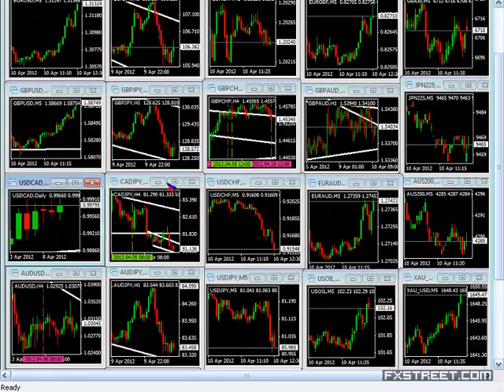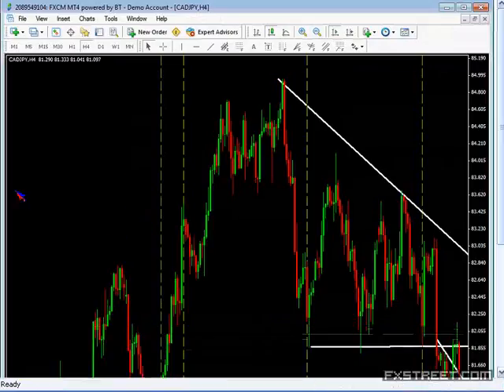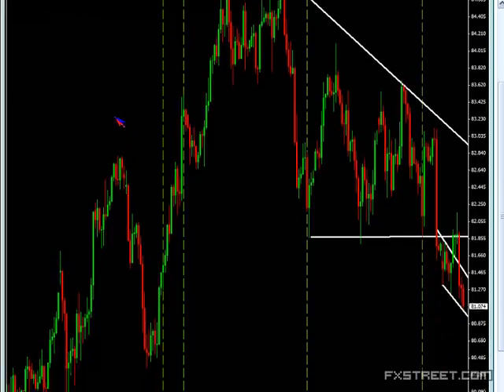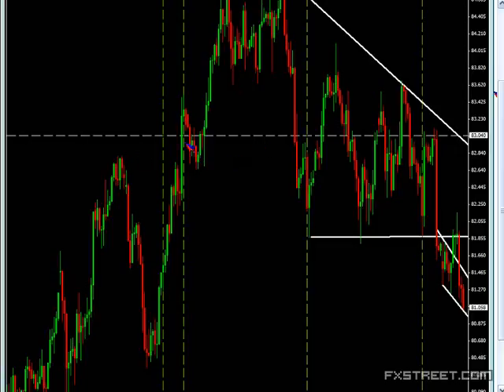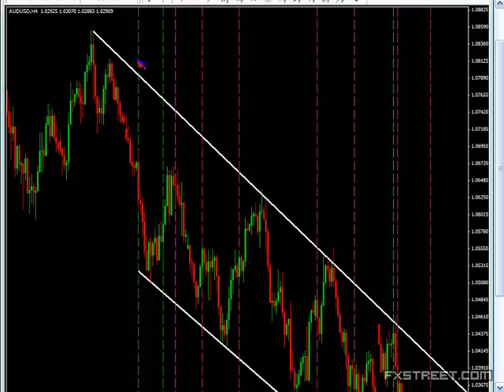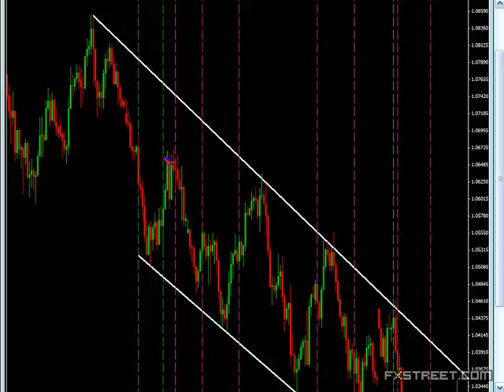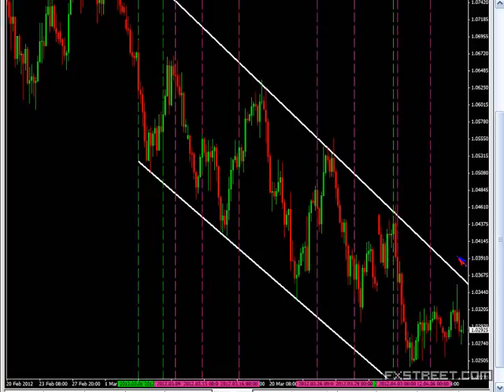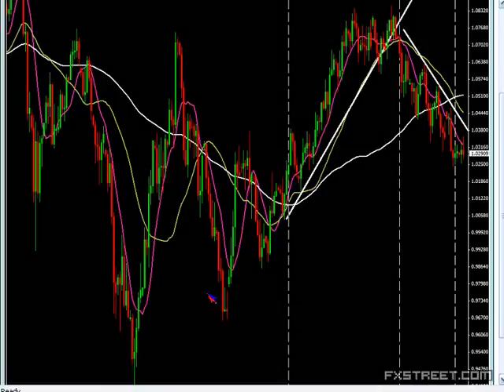Adam Rosen: Fundamental & Technical Analysis that agrees with one another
Date of issue: 10 April 2012. Speaker: Adam Rosen. This gives us the chance to talk about the basics of finding a trade, based on news and the charts.